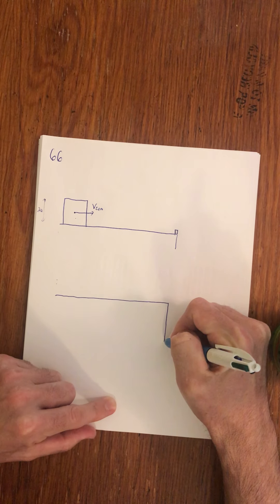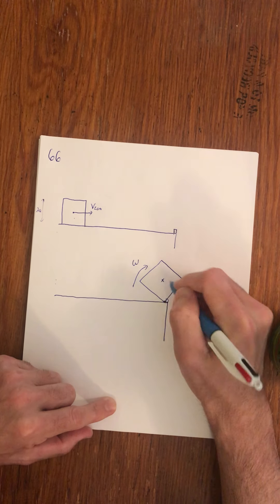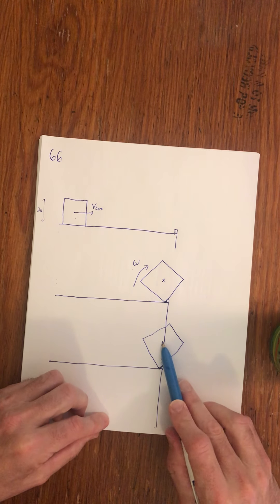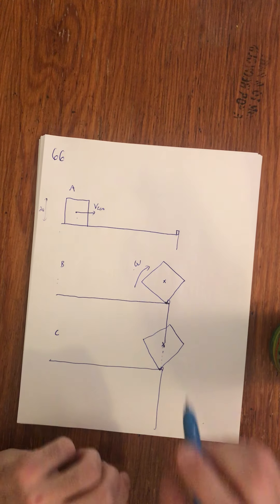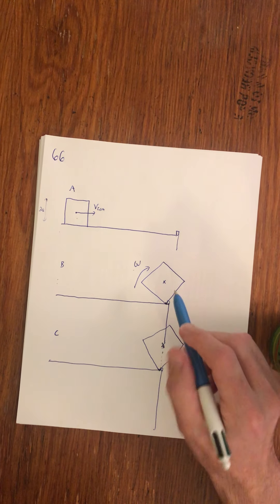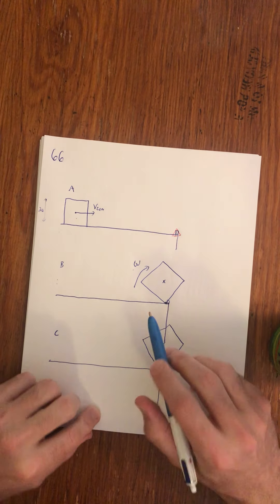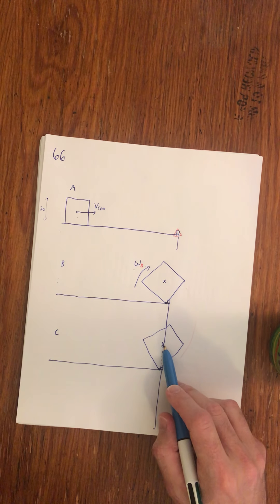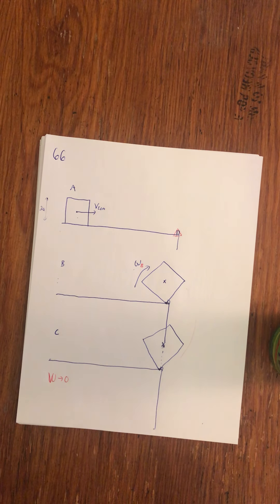Collision into Tipping